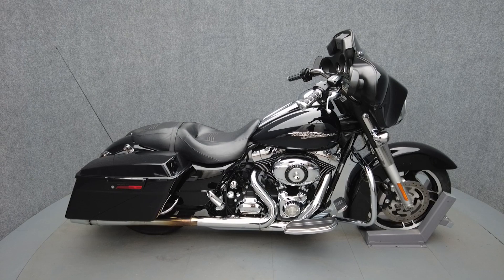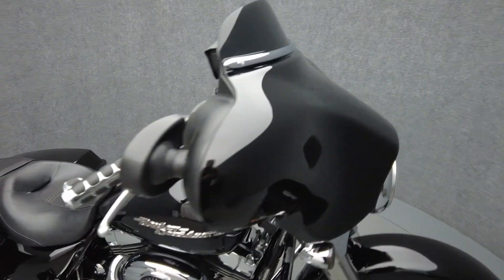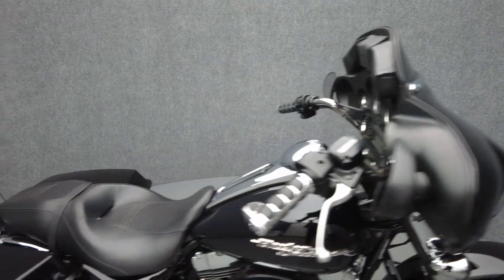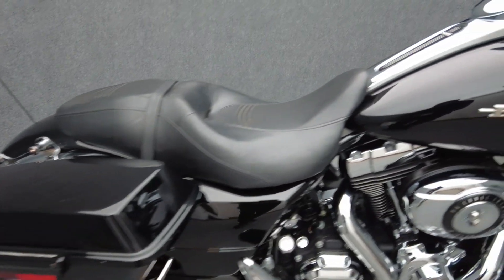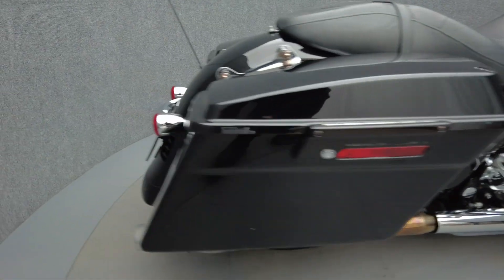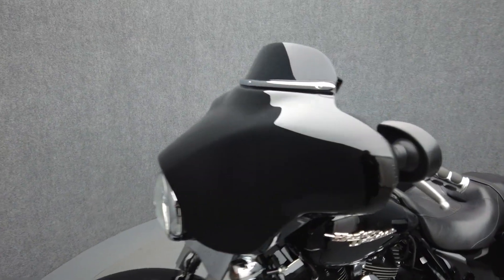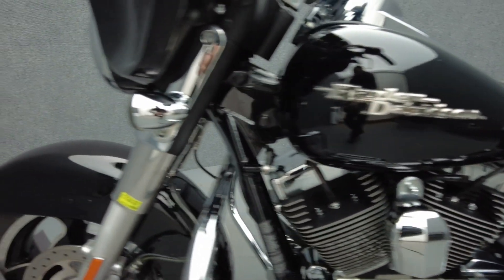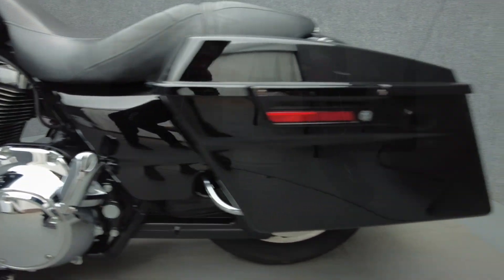2010 HARLEY DAVIDSON FLHX STREET GLIDE W/ABS - National Powersports Distributors